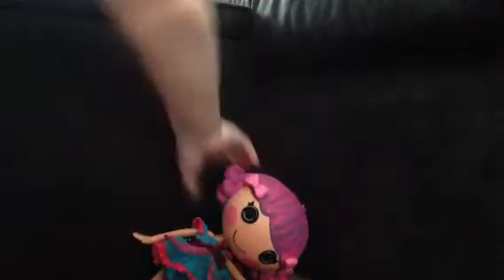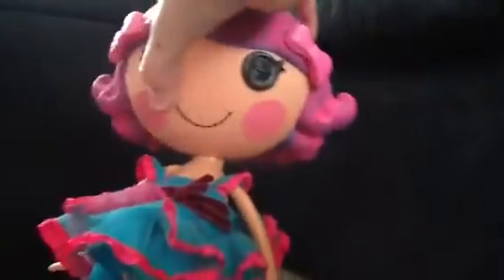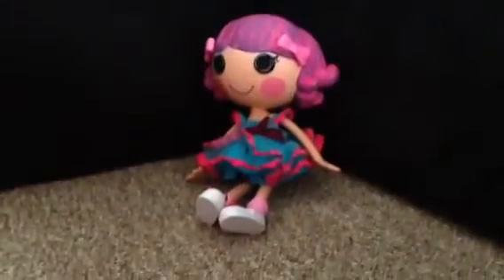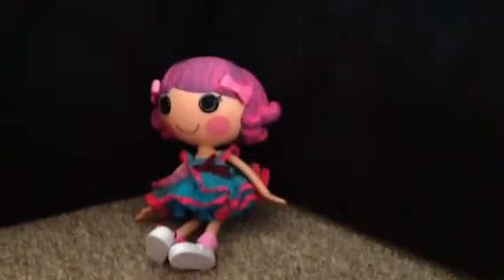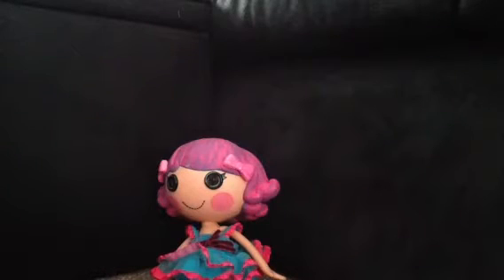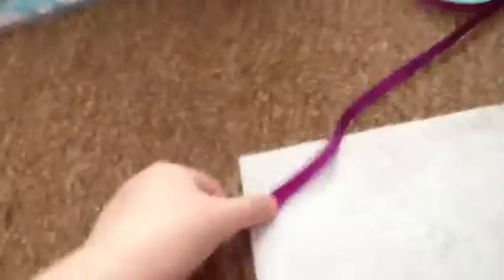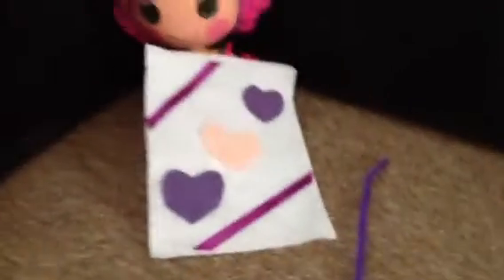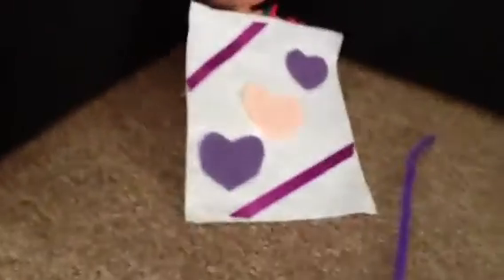How to make a doll blanket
Make a cute blanket for your doll! We used fabric ribbon and a hot glue gun.